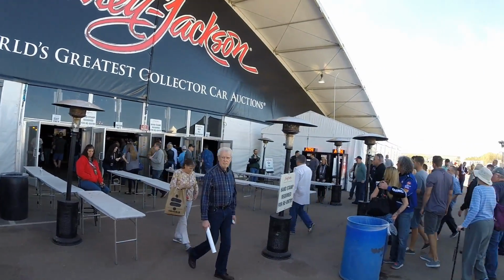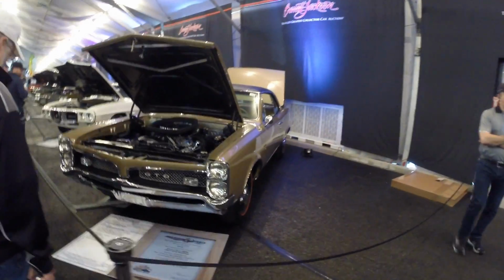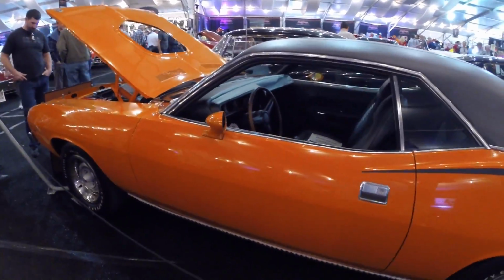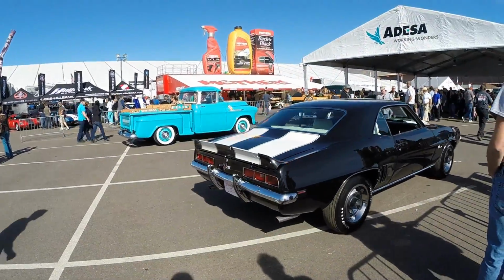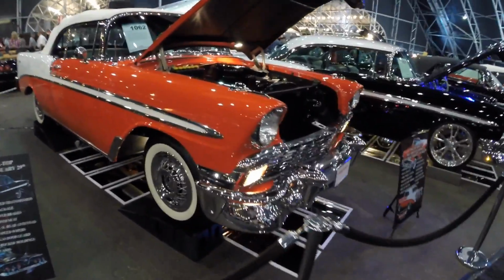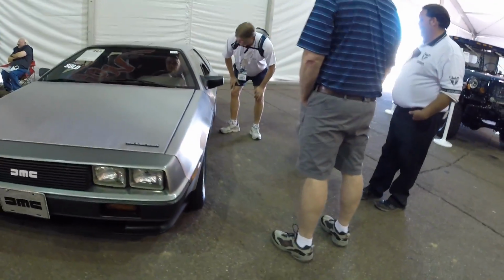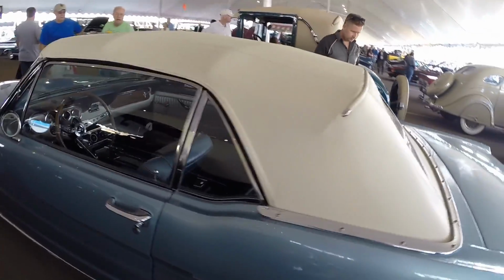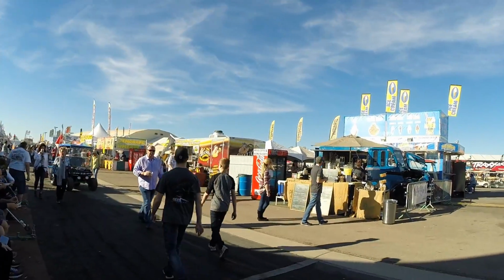Barrett-Jackson Auto Auction 2016 Scottsdale